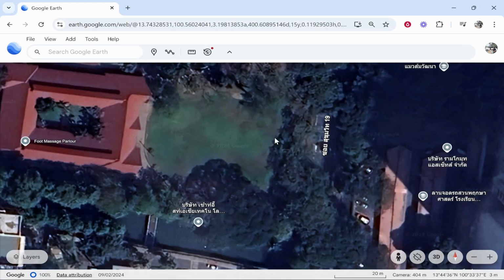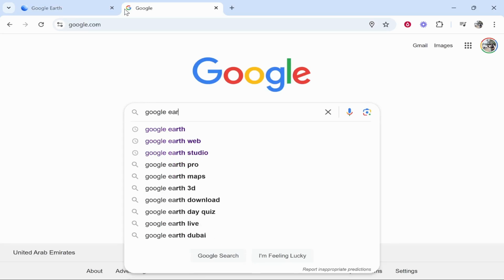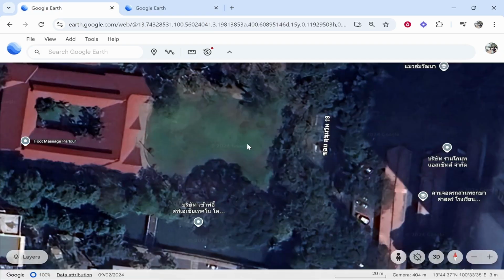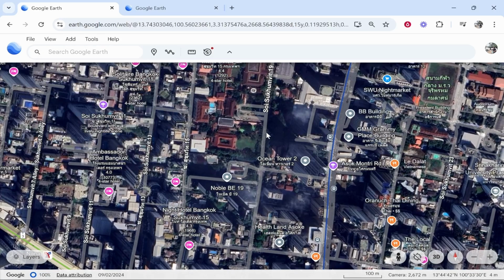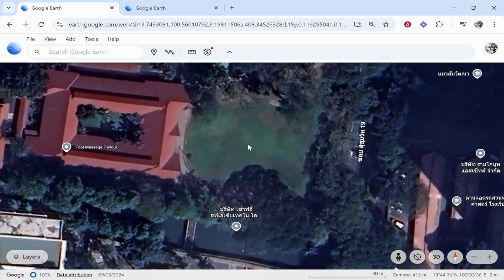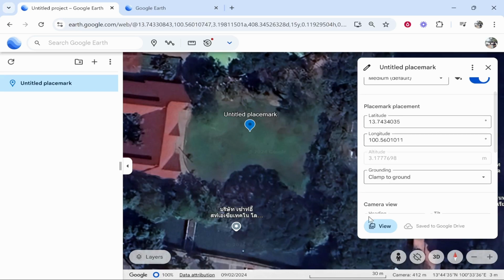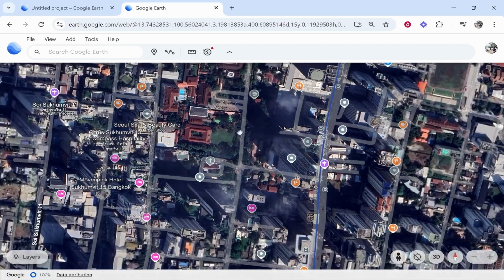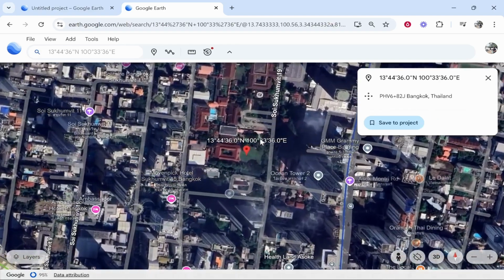How To Get Coordinates in Google Earth (Step By Step)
In this video, I show you how to Get Coordinates in Google Earth. Did this video help? Thanks!